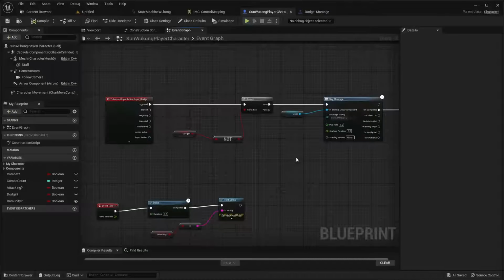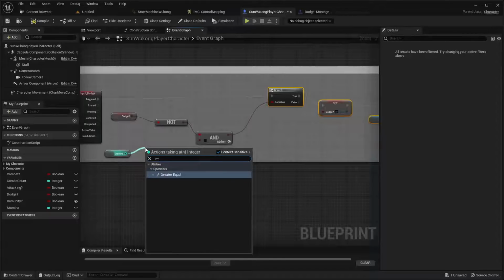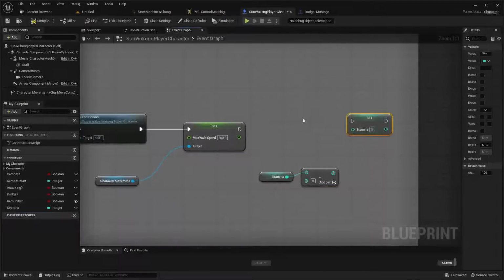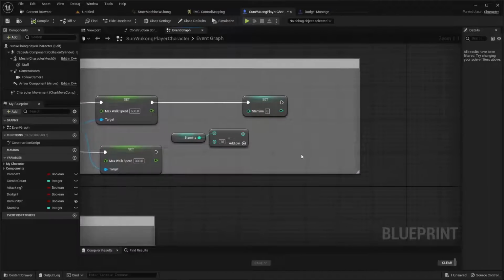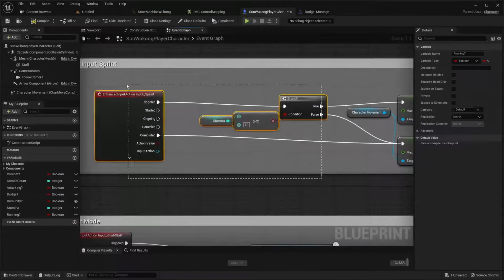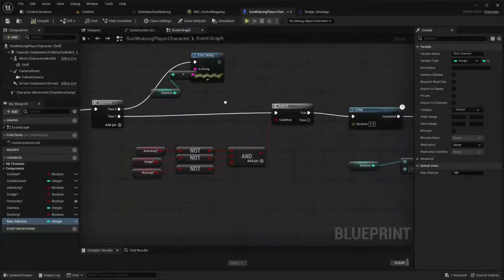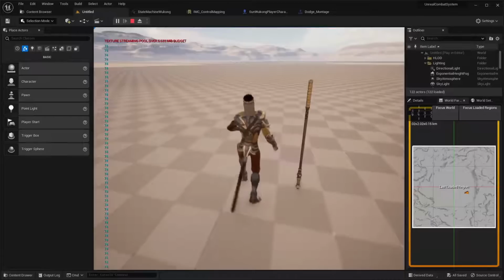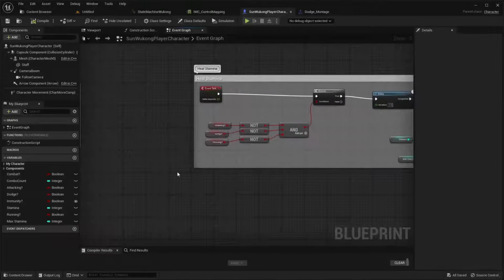Power Up: Stamina Implementation for Ultimate Combat Stamina! ⚡💪